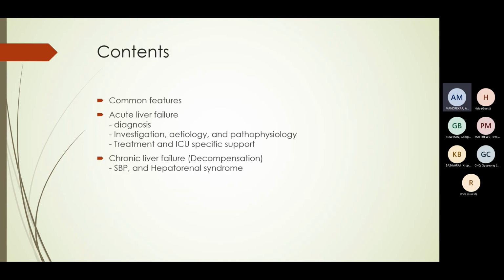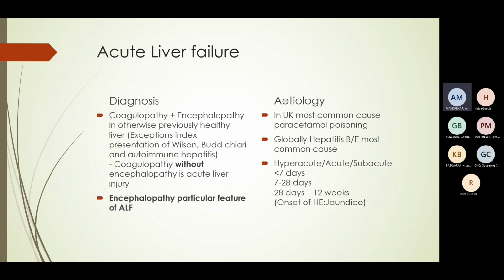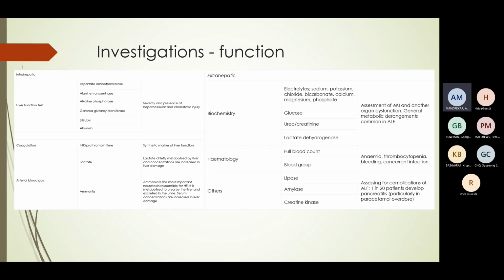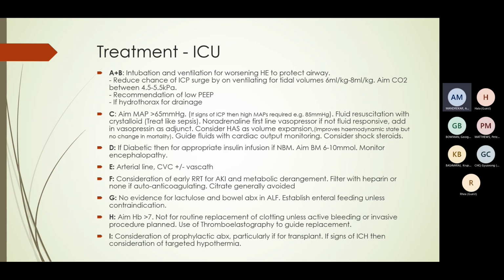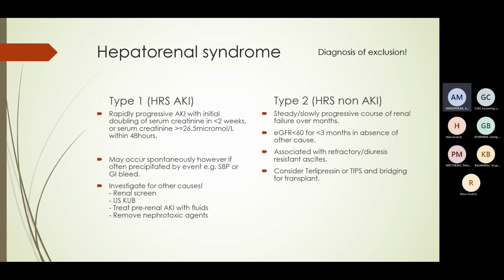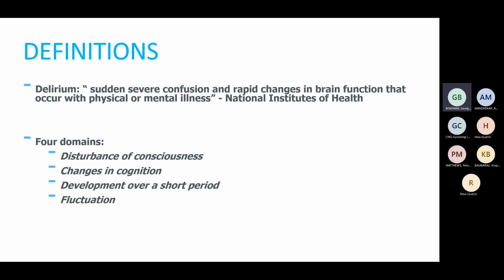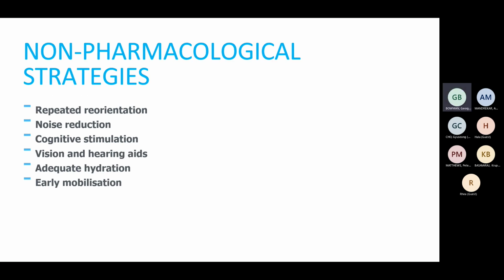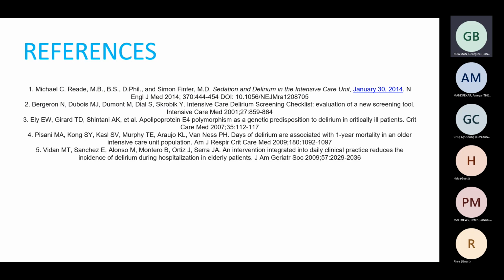2022-06-15: CNS/ Other:- Sedation delirium and Acute liver failure- Dr Jem H and Dr Georgina B